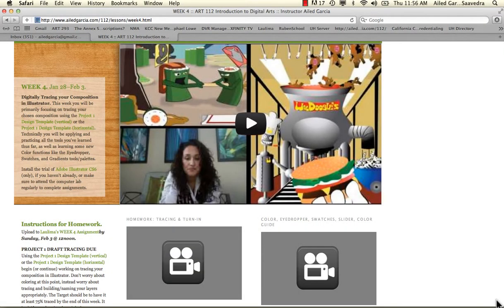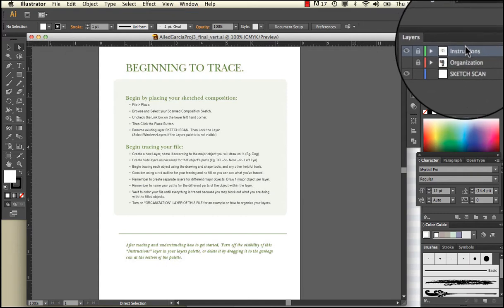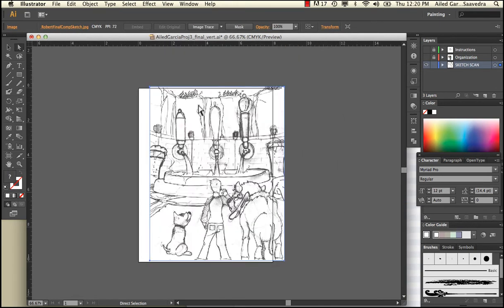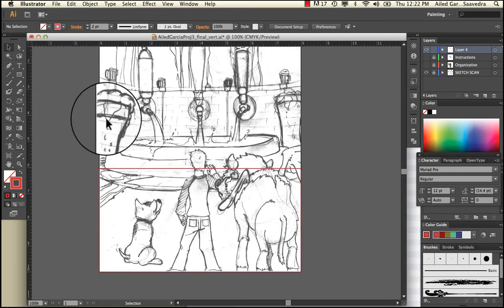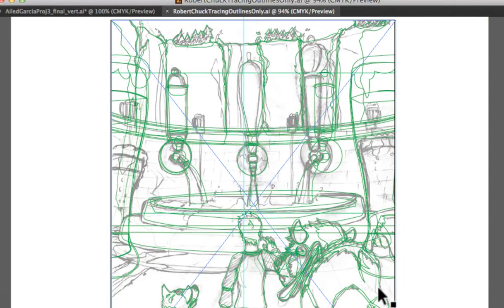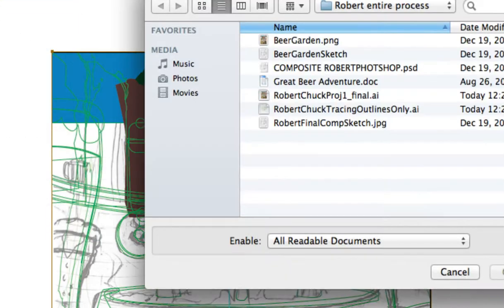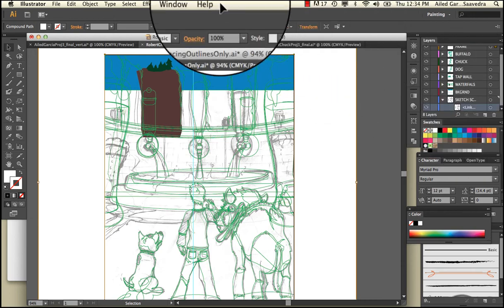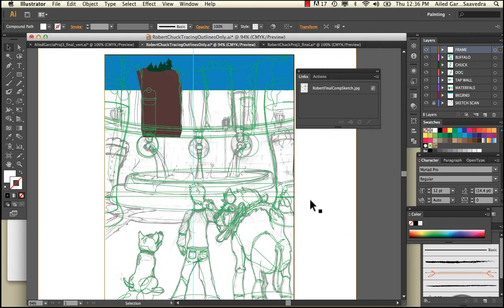WEEK 4 :: ILLUSTRATOR: HOMEWORK: How to Get Started Tracing Sketch in Software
ART 112 Introduction to Digital Arts Video Lessons. This is the Homework that is due at the end of Week 4 of the course—Illustrator Fantasy Meal: Getting Started on Tracing.  The lesson includes downloading the template, reviewing the instructions within, placing the your scanned composition image, a review of how to create and organize the layers, sublayers, and paths, how to save time while tracing your layers and by avoiding coloring at this point, and also how to turn-in your file at the end of the week in Laulima.